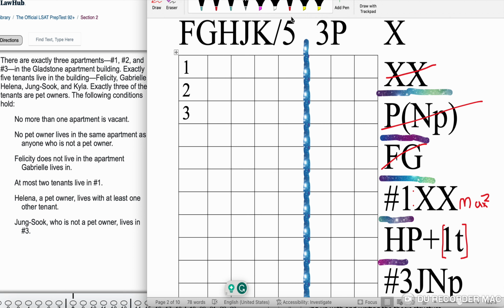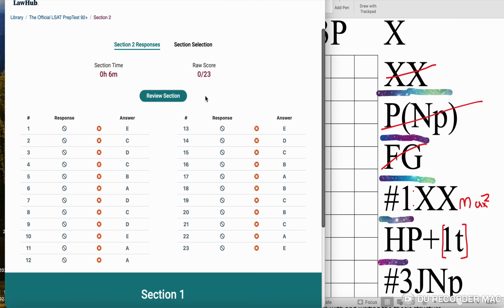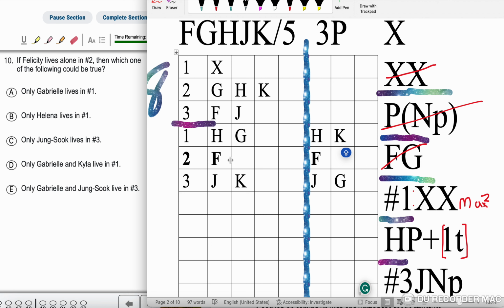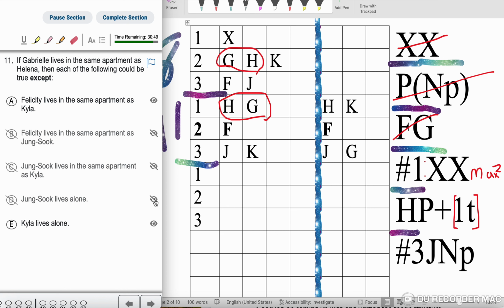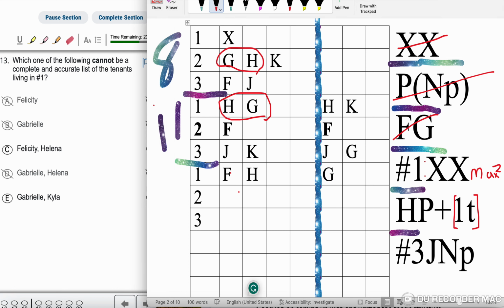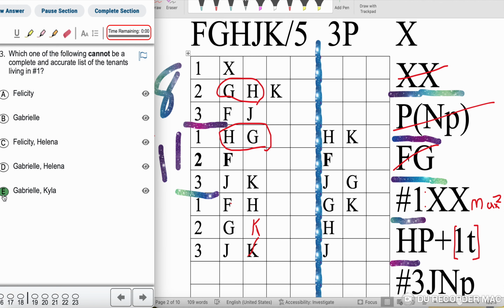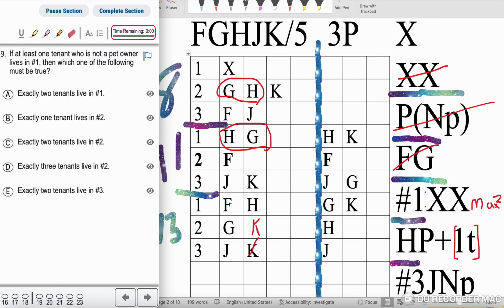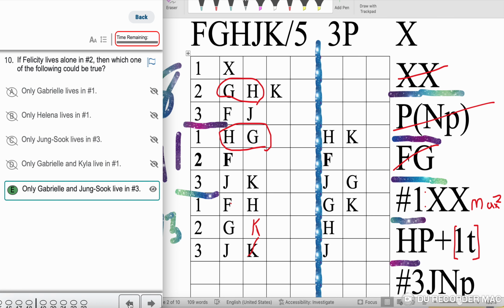LSAT 92 S2 LG2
If you have a Logic Game you want me to solve, please send it to me.